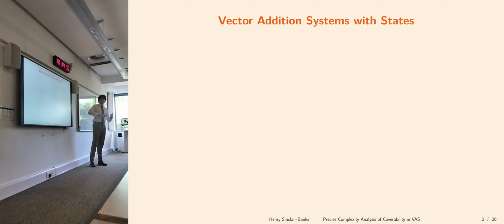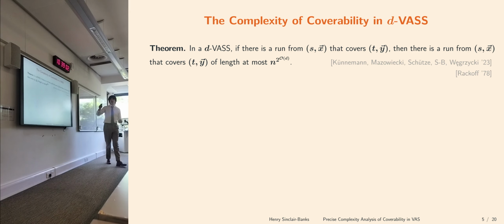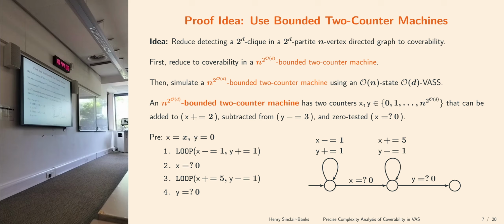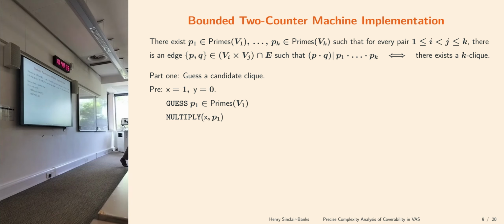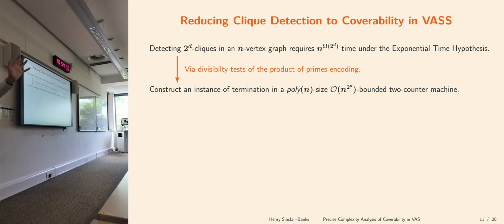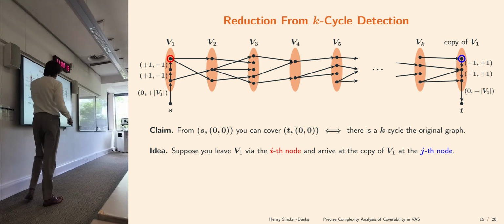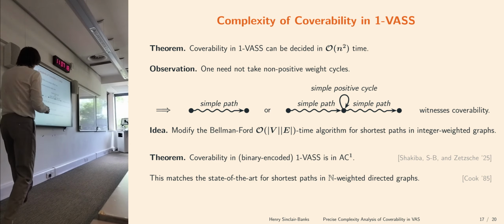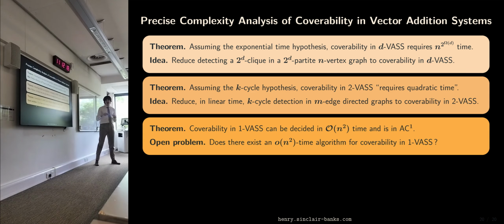Precise Complexity Analysis of Coverability in Vector Addition Systems [INFINITY'26]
INFINITY 2026
Royal Holloway, University of London, UK

Abstract: Coverability in Vector Addition Systems with States (VASS) is a well-known, well-studied, fundamental problem for infinite-state systems. In short, VASS can be seen as finite automata equipped with non-negative integer counters that can be incremented and decremented but cannot be zero-tested. Over the last few years, our understanding of the exact complexity of coverability in VASS has significantly improved. In this presentation, I will explain: (i) a conditionally optimal ETH-based lower bound on the time required to decide coverability in VASS with a non-fixed number of counters, (ii) a conditional lower bound on the time required to decide coverability in unary-encoded VASS with two counters, and (iii) the state-of-the-art complexity of coverability in binary-encoded VASS with one counter.